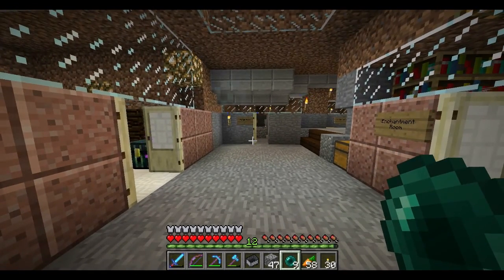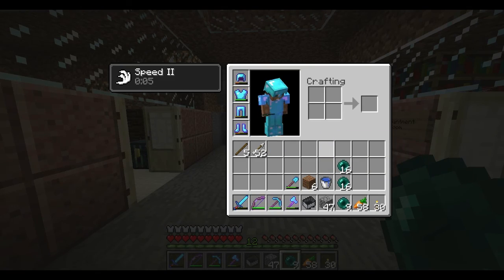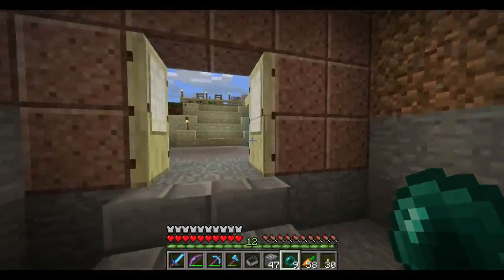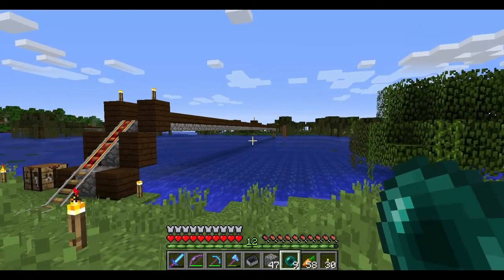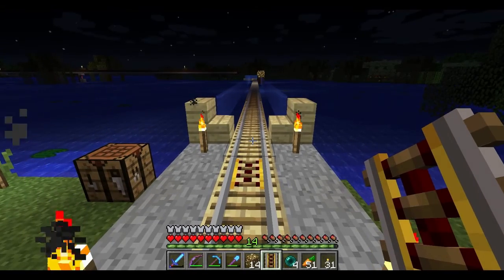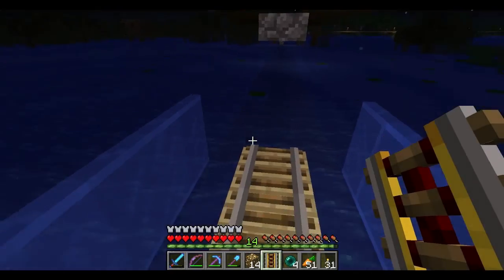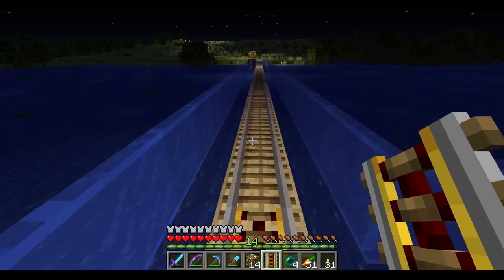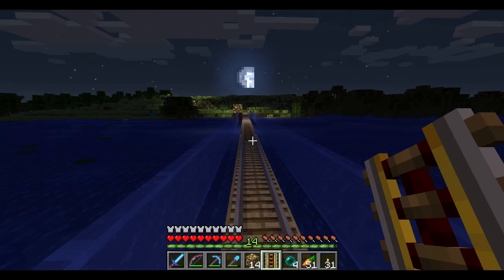Minecraft Lets Play 04 - Tracks over water - Part 1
Minecraft Lets Play 04

Ive been wanting to change this rail bridge for a while.

Resource packs: DEFAULT ? WHY DID I RECORD THIS WITH THE DEFAULT RESOURCE PACK?